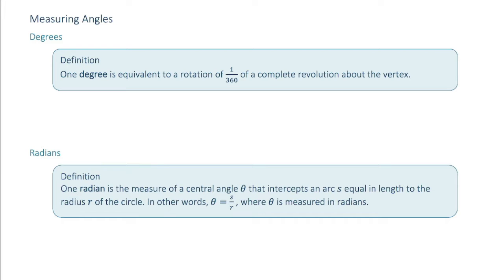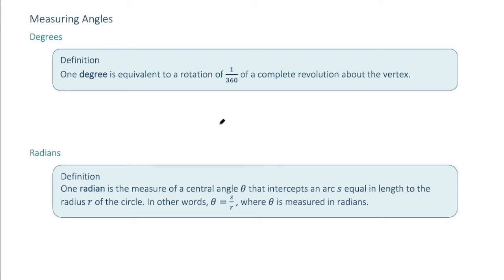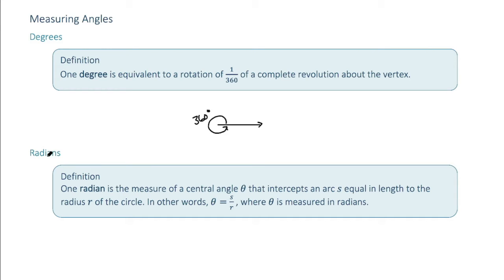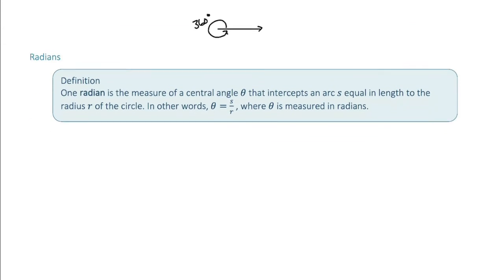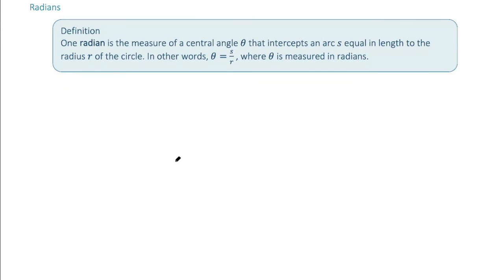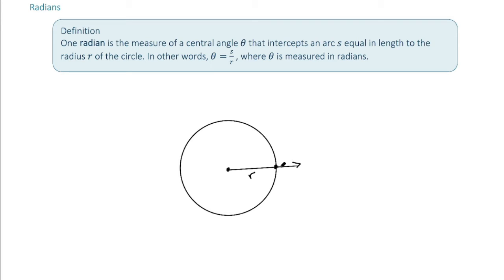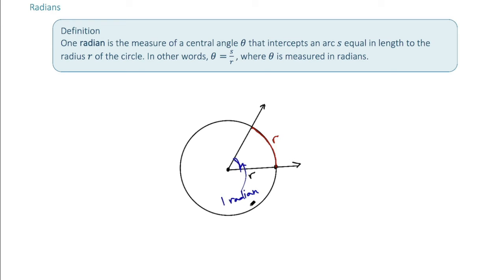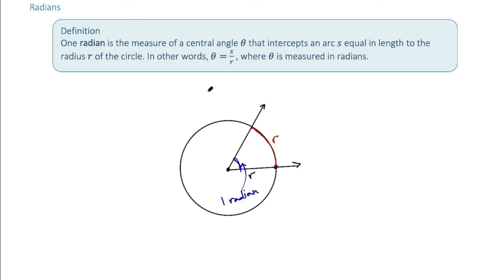Definition of Degrees and Radians